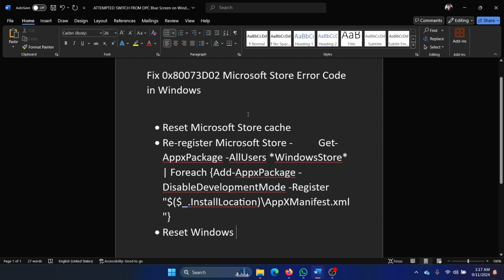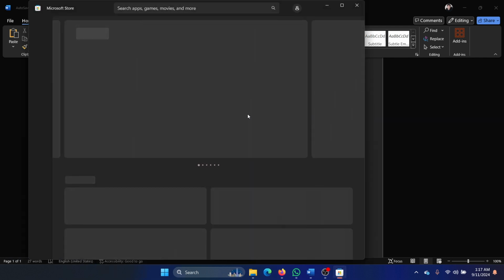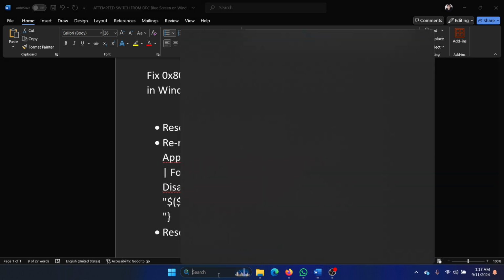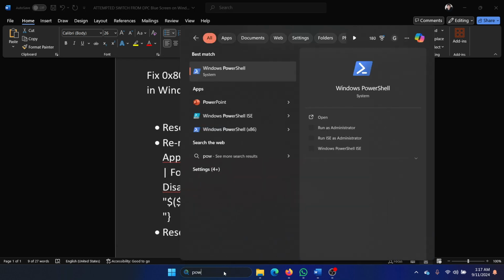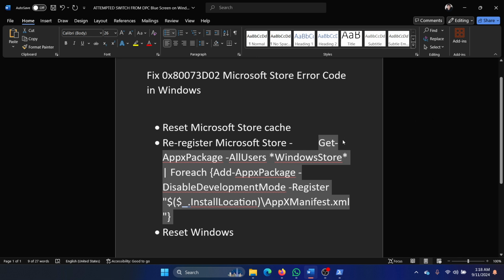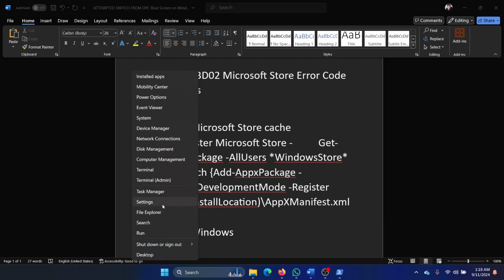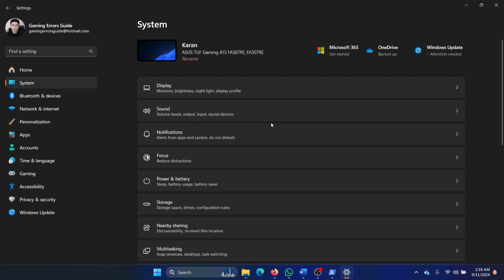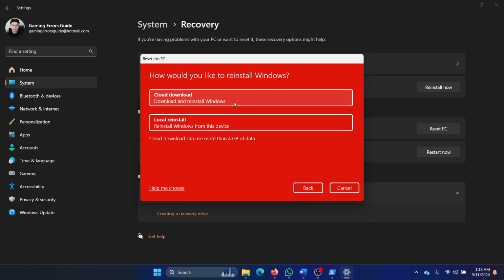How to Fix 0x80073D02 Microsoft Store Error Code in Windows 11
Video Title: How to Fix 0x80073D02 Microsoft Store Error Code in Windows 11

If you wish to  0x80073D02 Microsoft Store Error Code in Windows, then please watch this video.